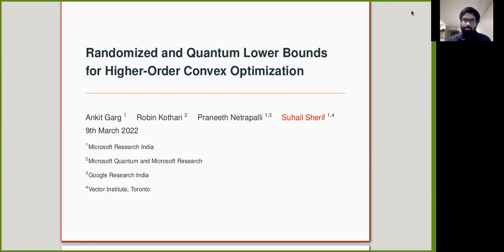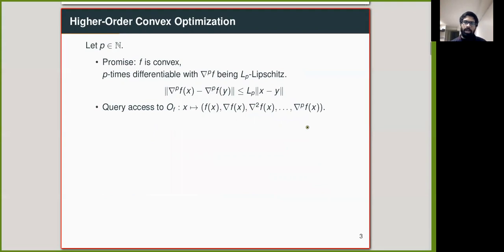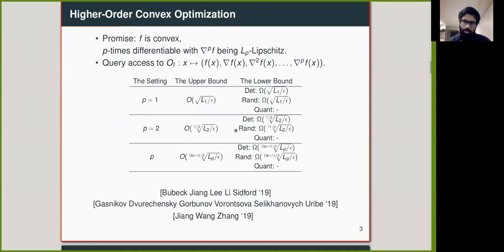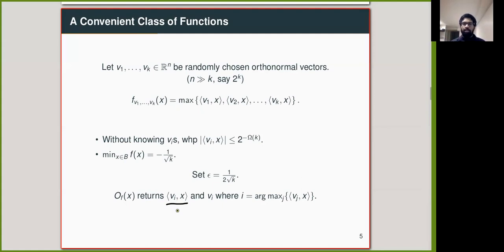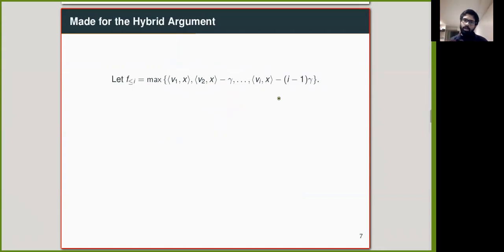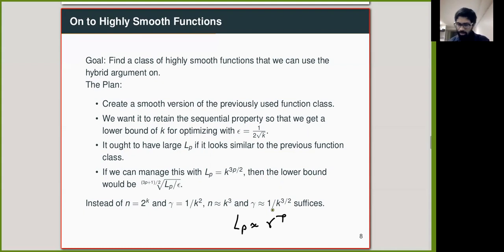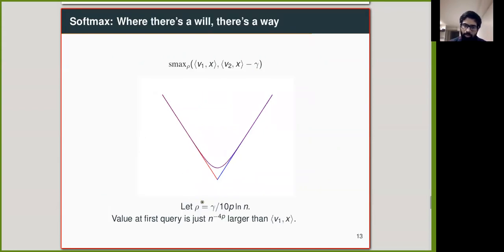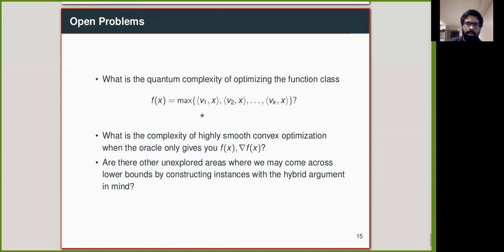QIP 2022 | Near-Optimal Classical and Quantum Lower Bounds For Convex ... (Suhail Sherif)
Title: Near-Optimal Classical and Quantum Lower Bounds For Convex Optimization For All Orders of Smoothness
Authors: Ankit Garg, Robin Kothari, Praneeth Netrapalli and Suhail Sherif